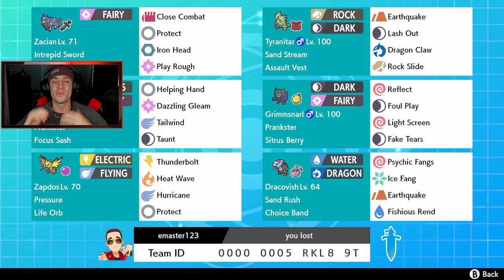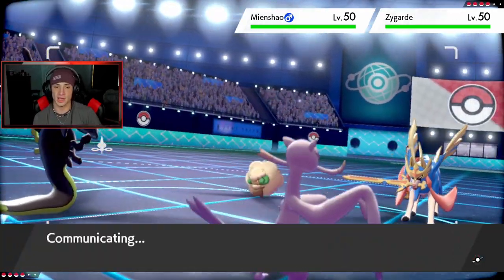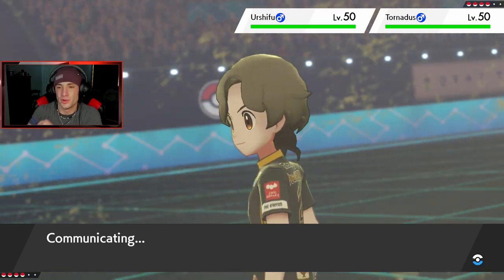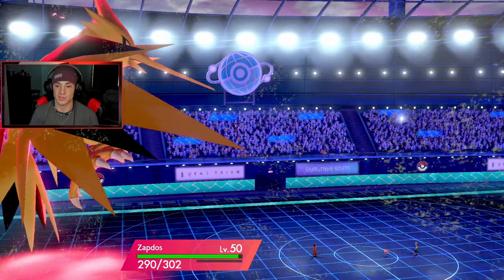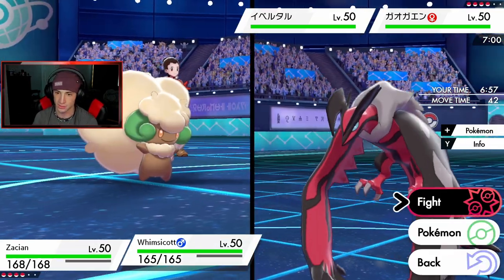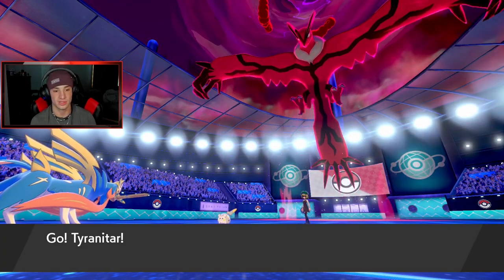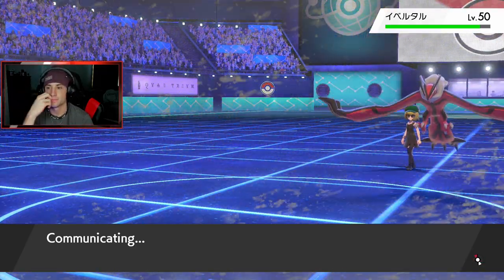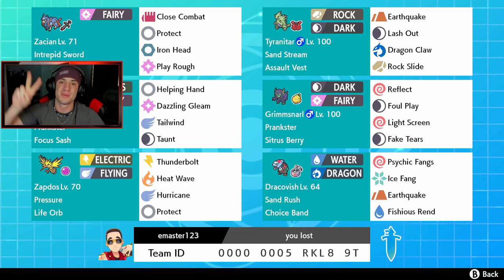ZACIAN Is The BEST PHYSICAL ATTACKER! - Pokémon Sword and Shield Competitive Ranked Double Battles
Team Code: 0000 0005 RKL8 9T

Zacian Series 8 team that we show off in Ranked battles!.

GAME INFO
Name: Pokemon Sword and Pokemon Shield
Developer: Game Freak
Publisher: The Pokemon Company, Nintendo
Platforms: Nintendo Switch
Release Date: November 14, 2019